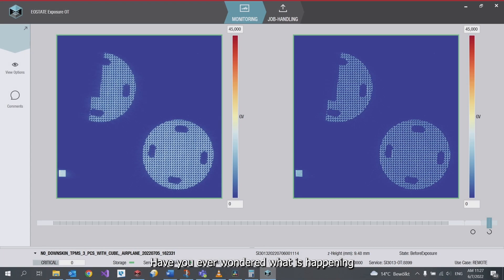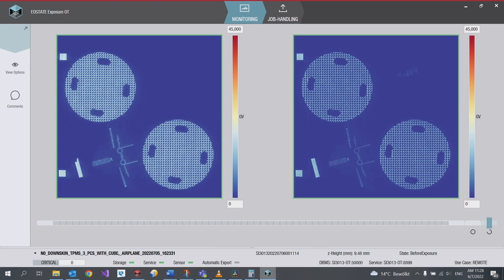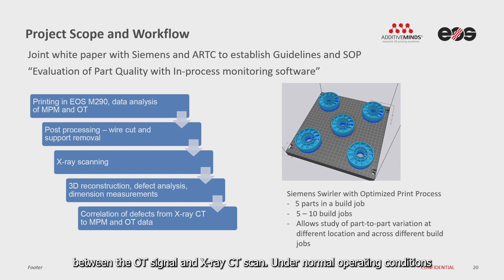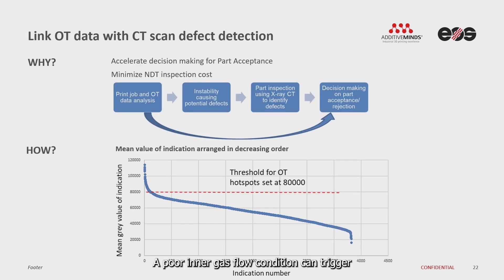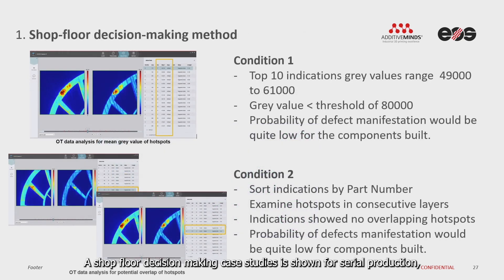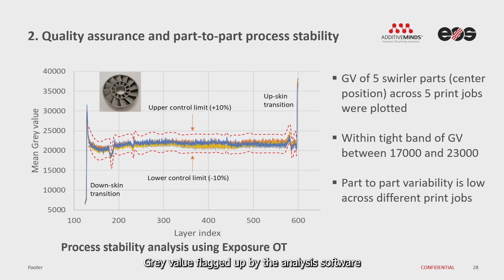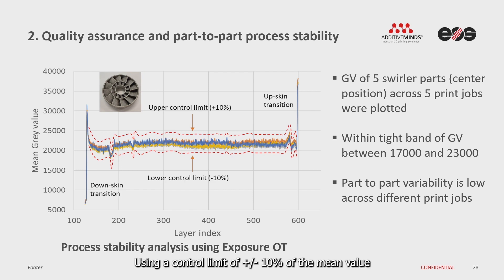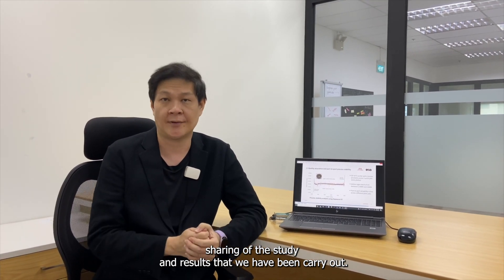EOSTATE Exposure OT Real Time Monitoring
Are you concerned about part quality in your AM production? Learn how EOSTATE Exposure OT real-time monitoring can help! With OT in situ monitoring, it is possible to correlate repeated extreme hot-spot grey values at affected areas with process instability and defects through an X-ray CT scan. In addition, we can implement OT monitoring as a quality assurance tool to access and monitor part-to-part process stability across builds.